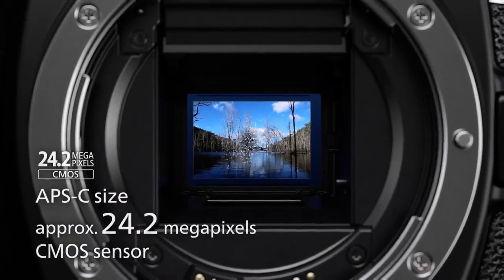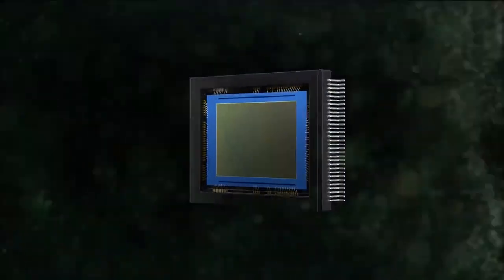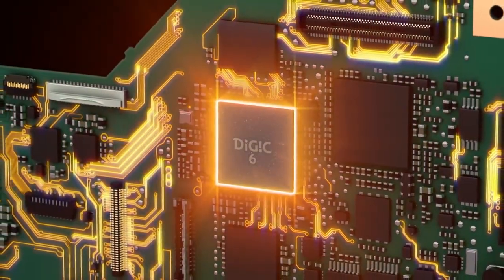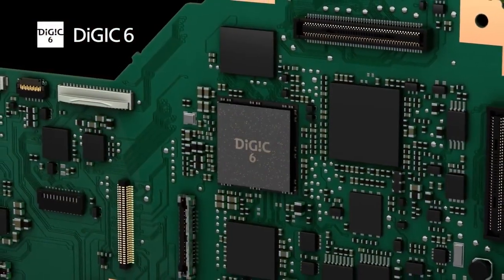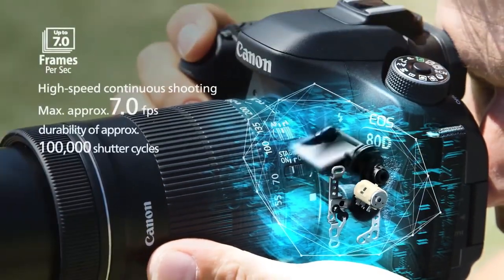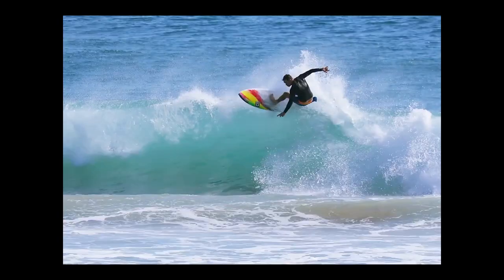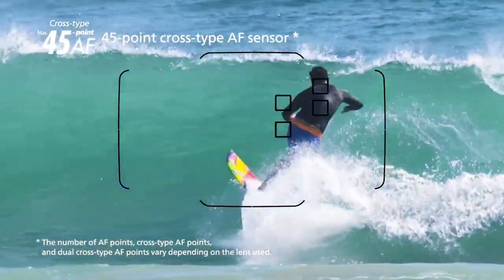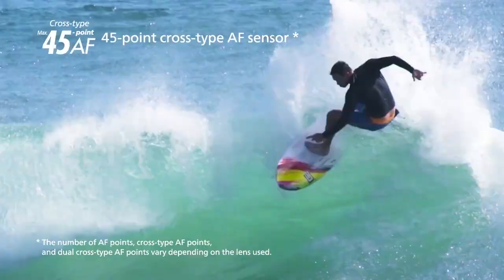Canon 80d full review in tamil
If i were to say everything in this video
canon 80d specification
who can buy this camera?
this camera advantage and disadvantage